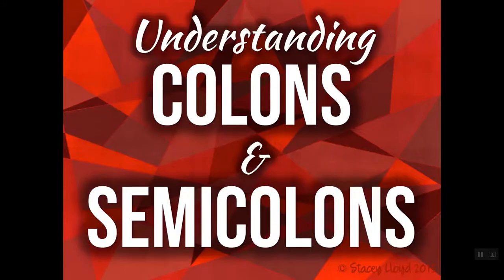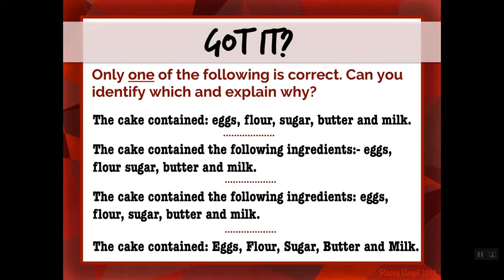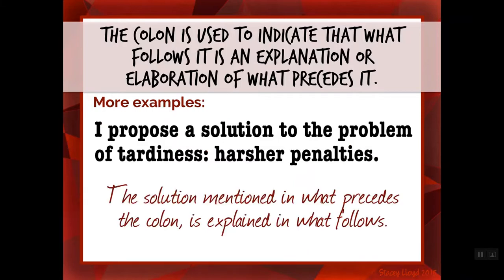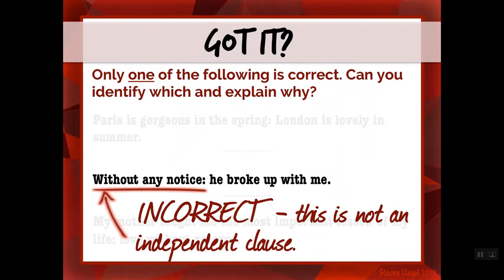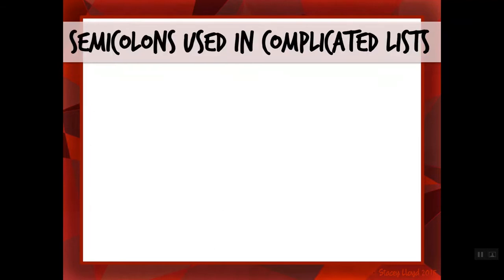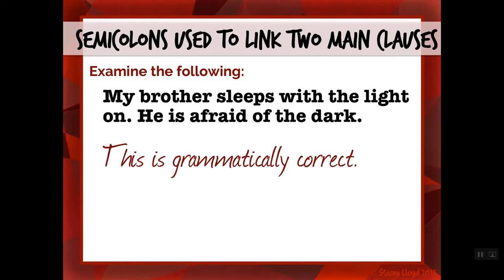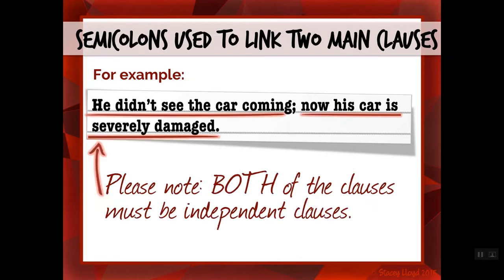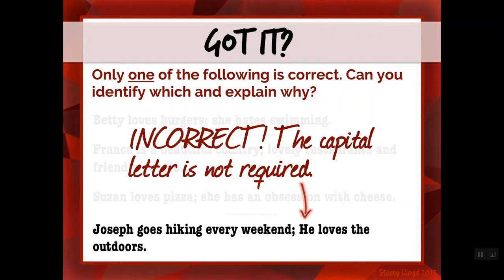semi colons and colons